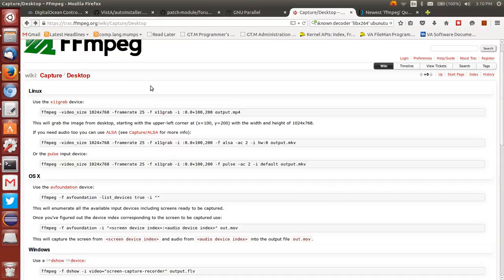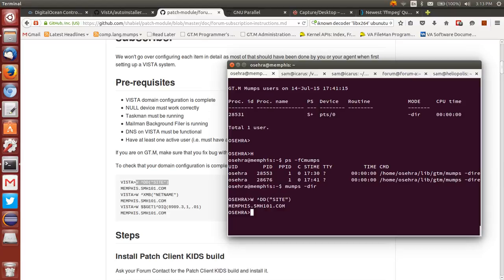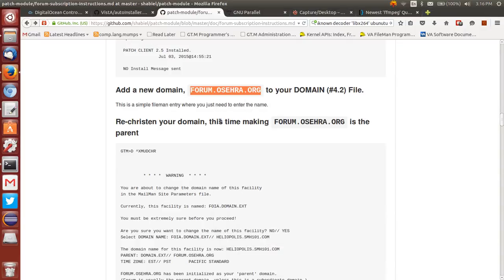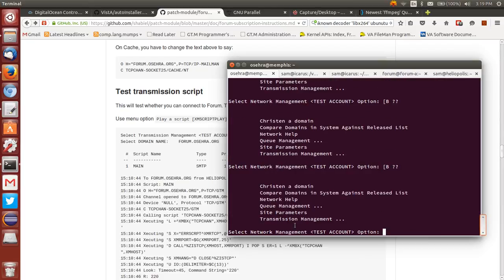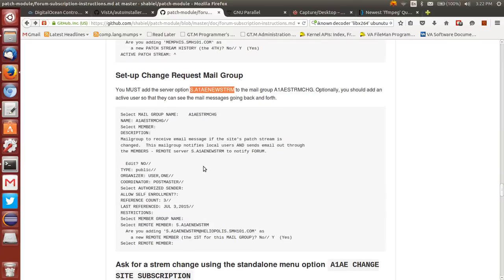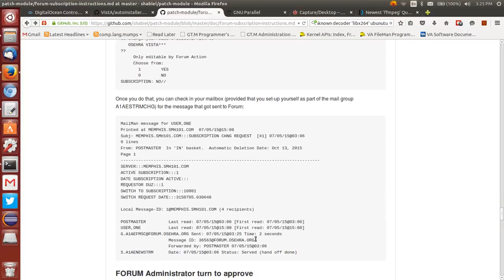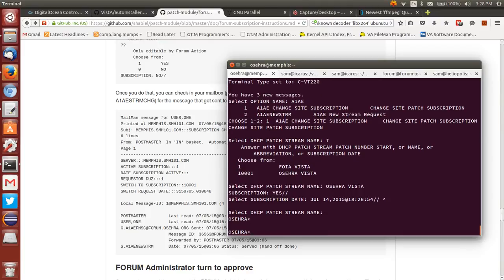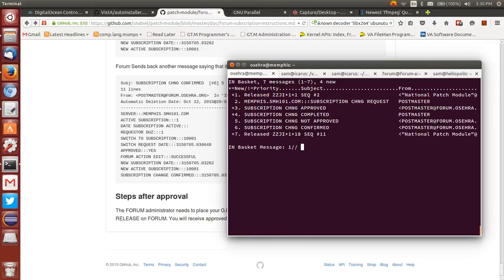Patch Subscriber Set-up